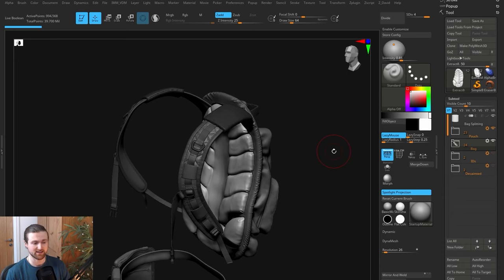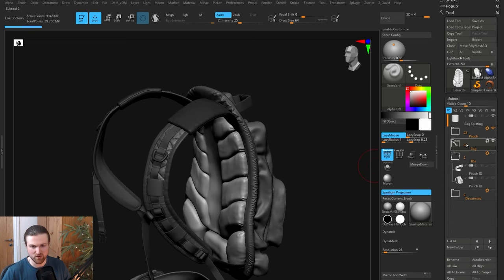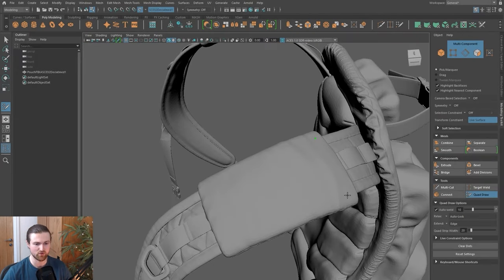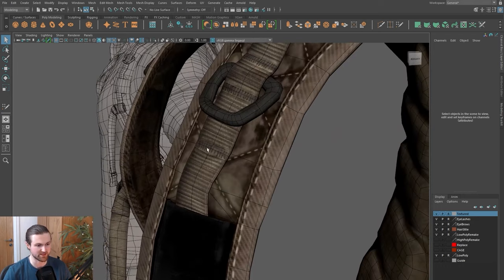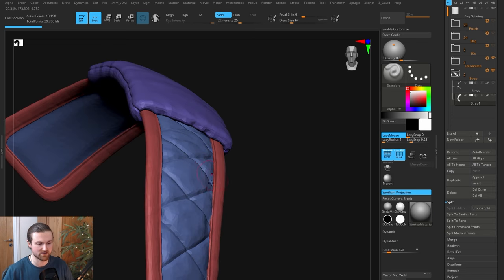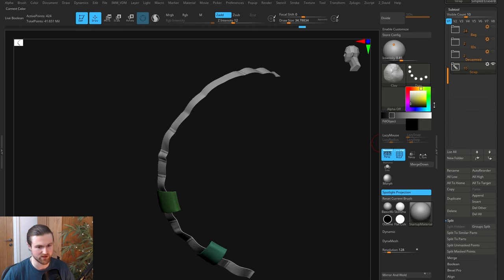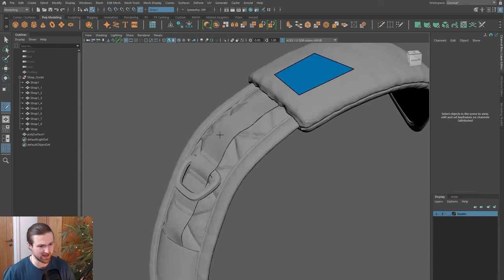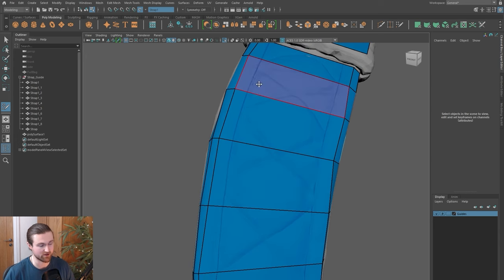🦜Retopology In The Games Industry - Fundamentals To Get You Hired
✏️ Going over the fundamentals of Retopology using Maya Quad Draw. How to prepare your meshes, common misconceptions, correct retopology and much more.

+ 📽️Bonus Video
+ 🎁FREE Welcome Package🎁

📘📗📙Chapters
00:00:00 - Intro and Theory
00:01:28 - Retopology In The Industry
00:01:57 - Pretty Vs Functional Topology
00:02:55 - Triangle Misconceptions
00:03:23 - Preparing A High Poly Model
00:04:30 - Decimation
00:05:01 - Exporting
00:06:10 - Retopology Fundamentals
00:06:35 - Fixing Guide Mesh
00:06:58 - Floating Vs Seamless
00:08:20 - Splitting Components
00:09:30 - Correct Preparation
00:11:33 - Merging Meshes For Fewer Errors
00:12:43 - Finding Errors
00:13:25 - Mesh Theory
00:15:22 - Organize Guides
00:15:59 - Layers
00:16:40 - Guide Management
00:17:49 - Approach Low Poly
00:19:00 - Silhouette
00:19:59 - Texture Protection
00:20:47 - Refining
00:21:49 - Working With More Loops
00:23:22 - Overlapping
00:24:58 - Game Textures
00:25:48 - Low Poly Zip
00:27:16 - Using Triangles
00:27:45 - Polygon Size
00:28:44 - Final Thoughts